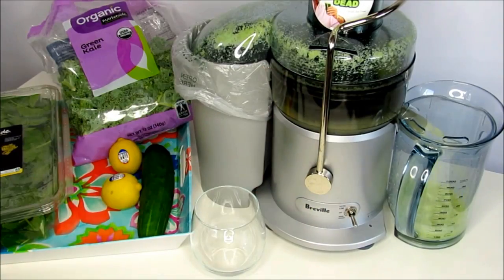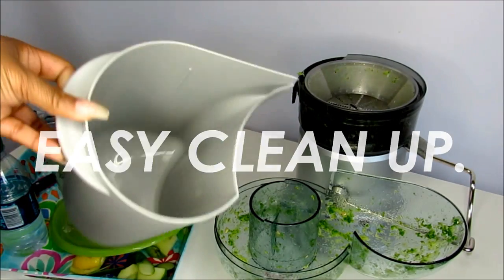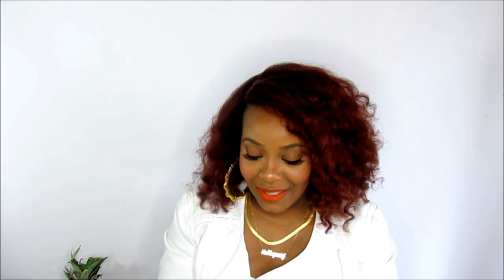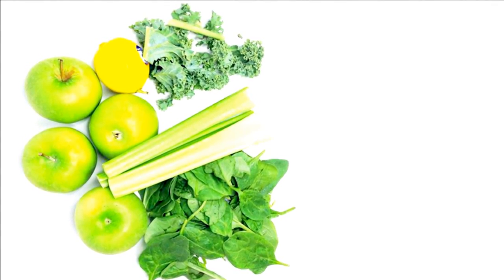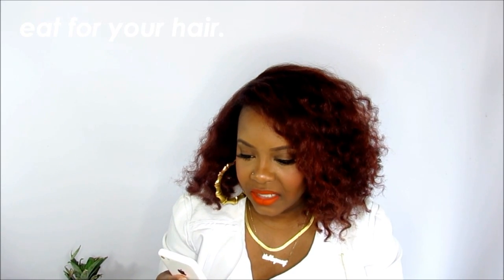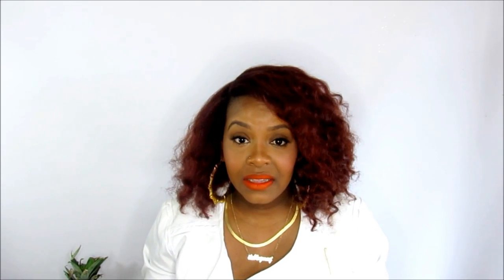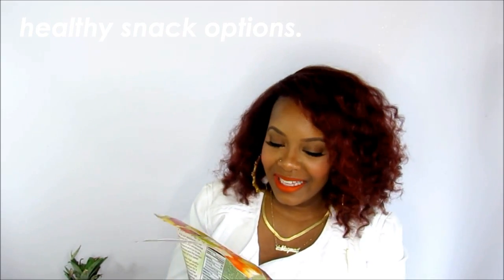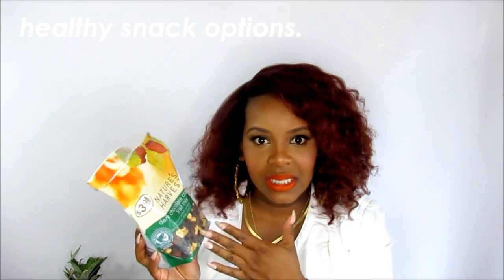JUICE FOR YOUR HAIR | My Juicing Journey PART THREE | etcblogmag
I have permission for the use of the song/track in this "RAISED BY RAPPERS" by ArchDuke, Follow them on Instagram, @archdukedostuff.

This is a new series I decided to film to give you more information on my juicing journey. I started posting pictures of the juices I've been making on my Instagram, @etcblogmag. I got tons of questions and requests for me to film. So here goes. It is an hour worth of footage broken down into 4 episodes; this is video #2. I will upload a new one each week. I hope you enjoy it. Leave questions below and I will try to do a follow up video or answer your questions directly below.